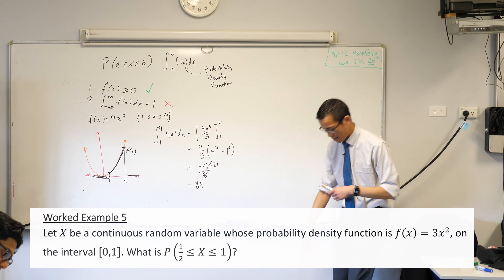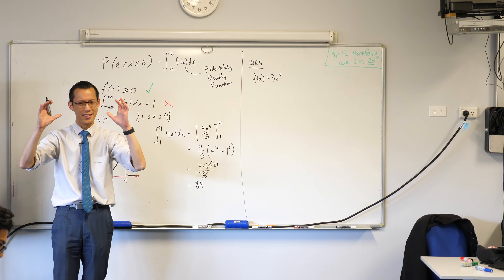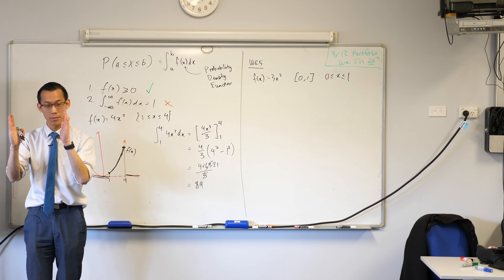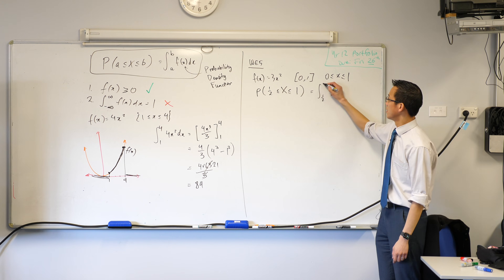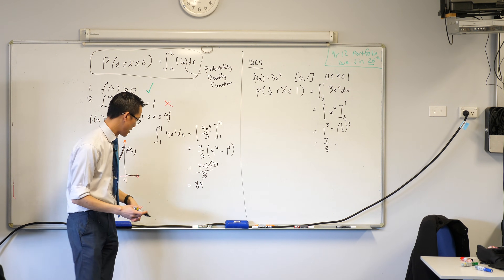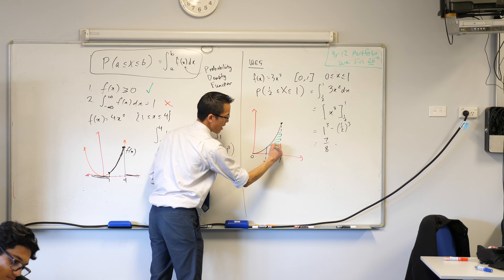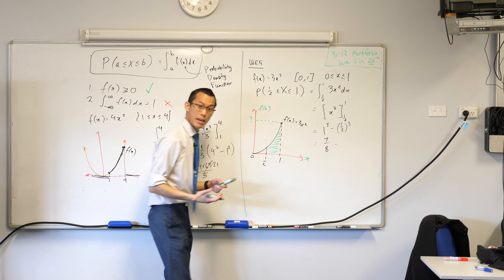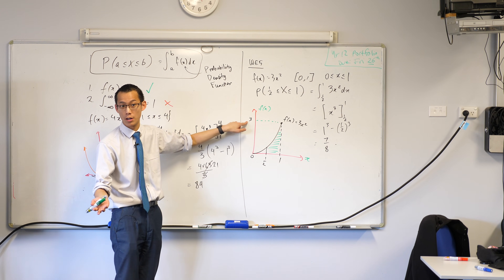Probability Density Functions (2 of 7: Evaluating a probability)